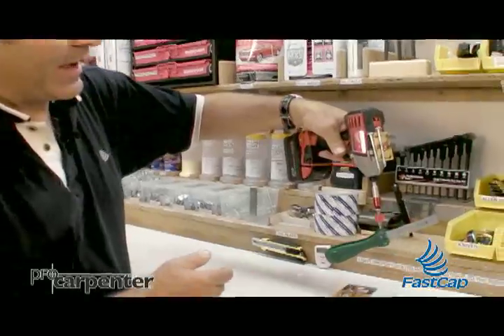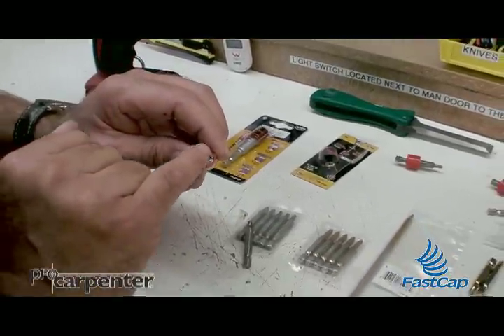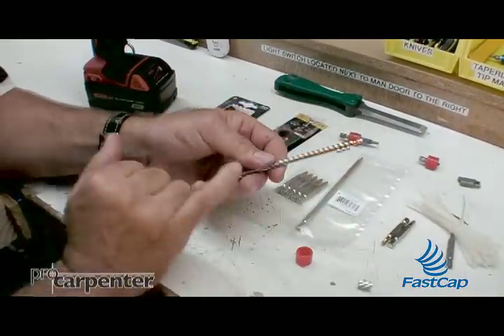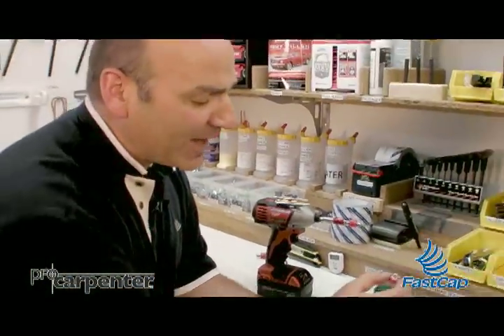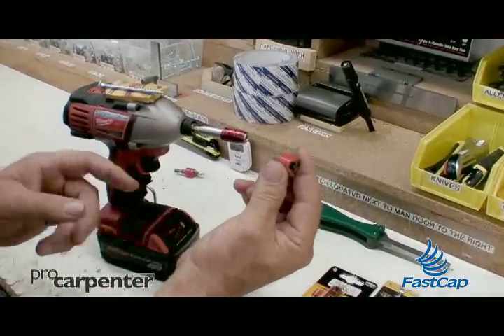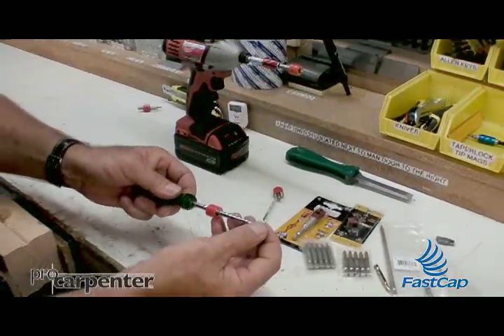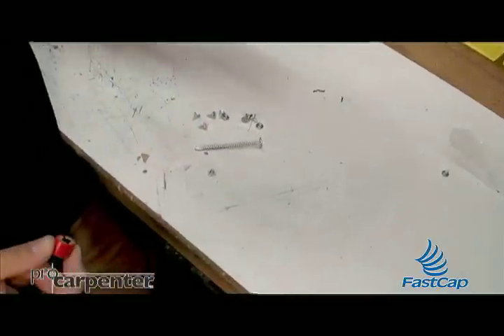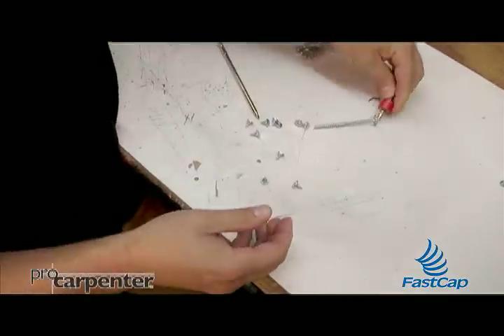Tip Magnet Tutorial